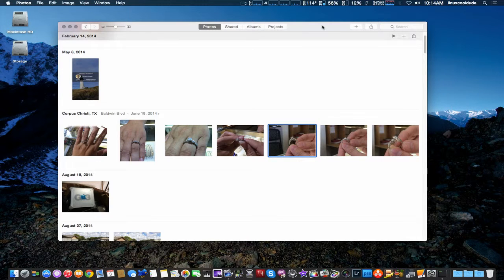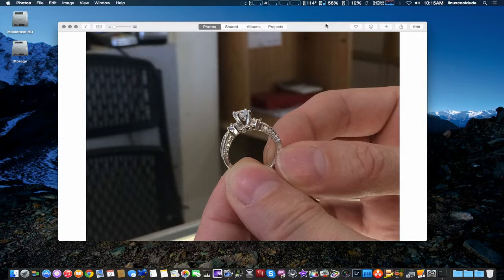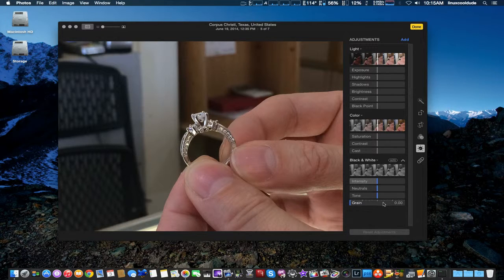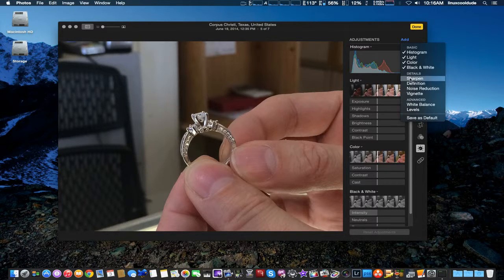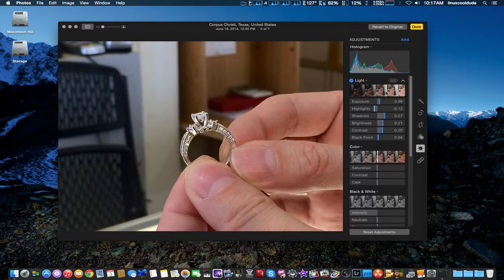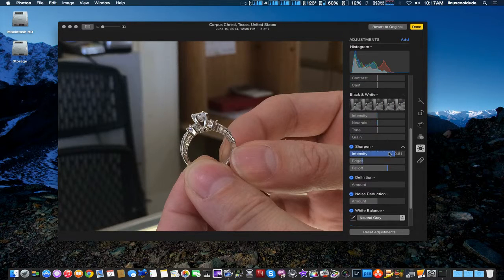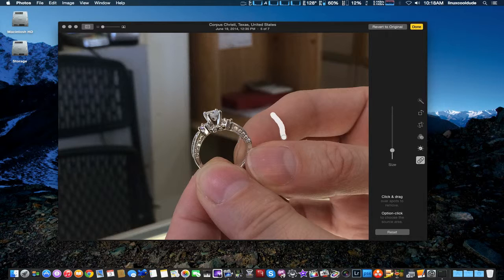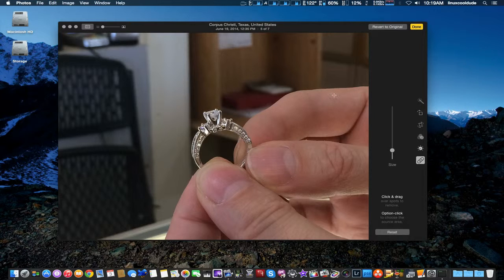Apples new "Photo" Application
Apples new "Photo" Application from Chatterbox live. Like this? Watch the latest episode of Chatterbox live on Blip!

Photo app that replaces iPhoto.